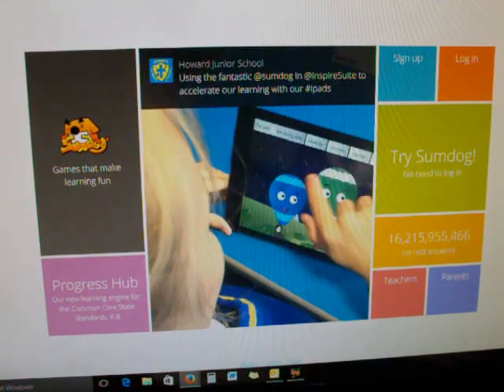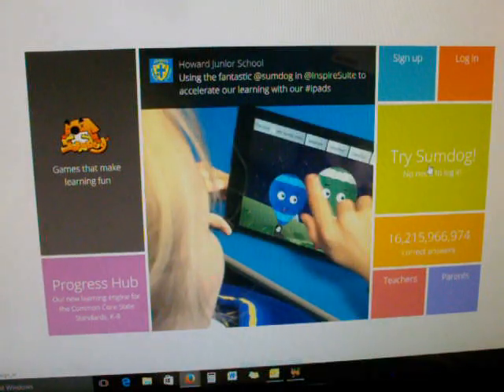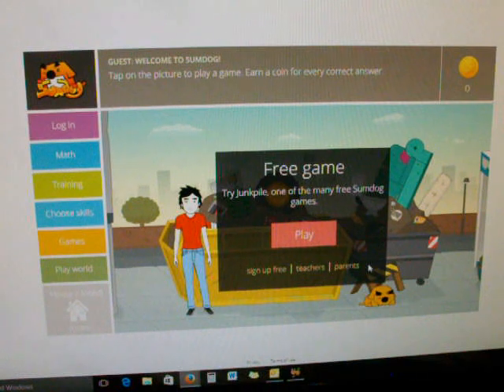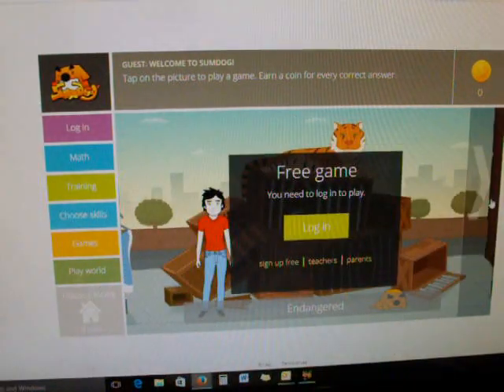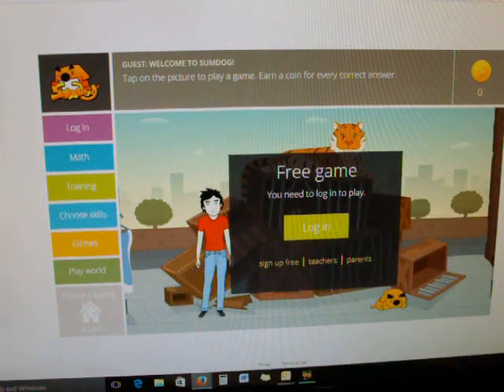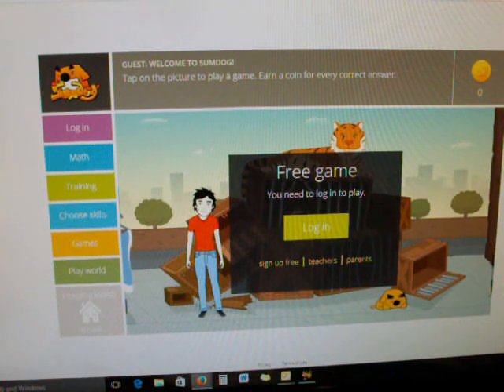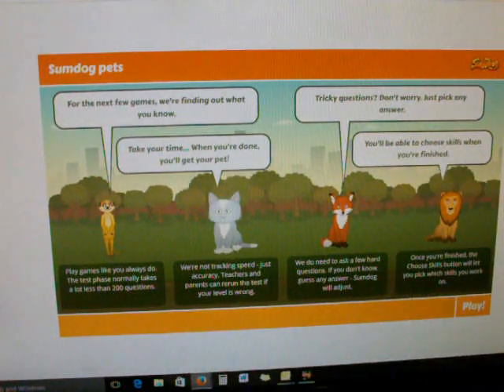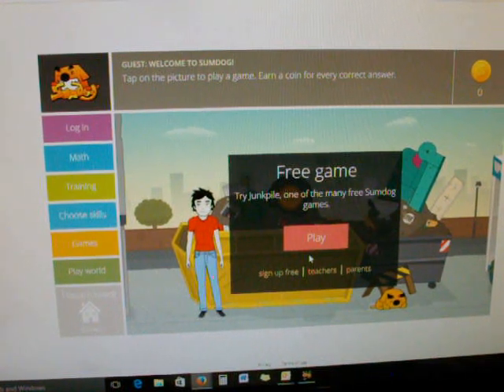Website Review: Math: Sumdog-Online Math Game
This is a review over Sumdog.com. Sumdog is composed of online math games to help children master certain math skills. My kids absolutely love it. Since I made this video Sumdog has taken away MANY, if not MOST, of the FREE games, as of now they only offer 10 free games. So if you pay the price of $6/student/month you can get much more.